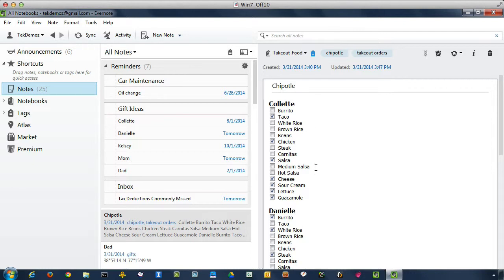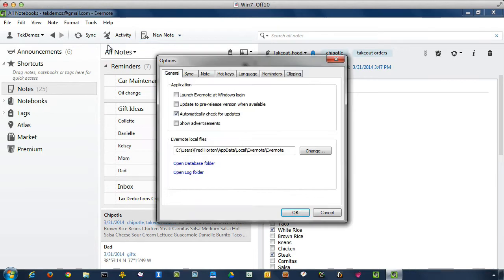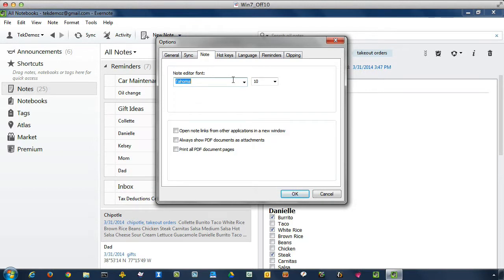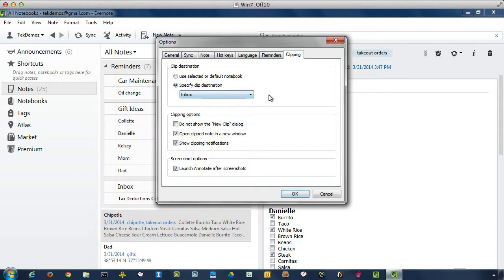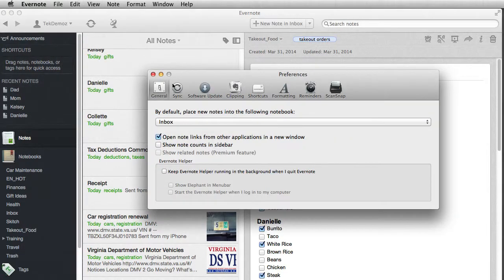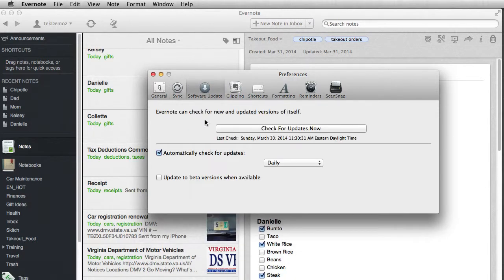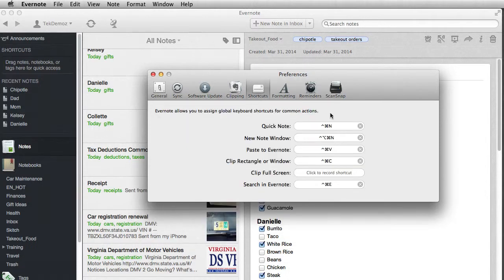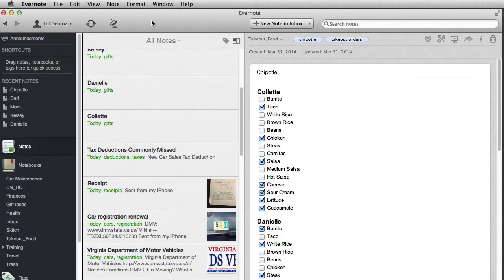Evernote Hands-On Training: Personal Use Cases - Part 5.1